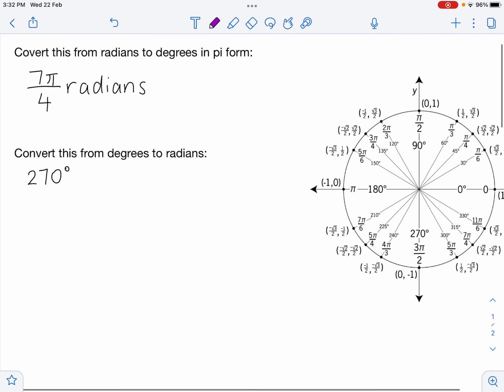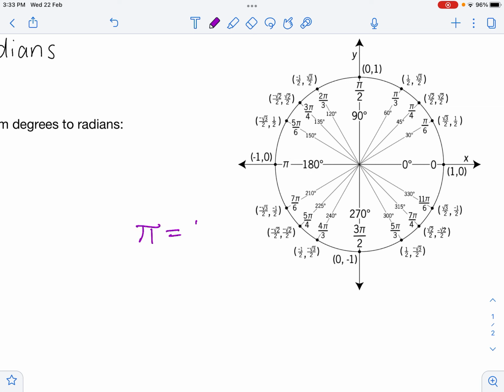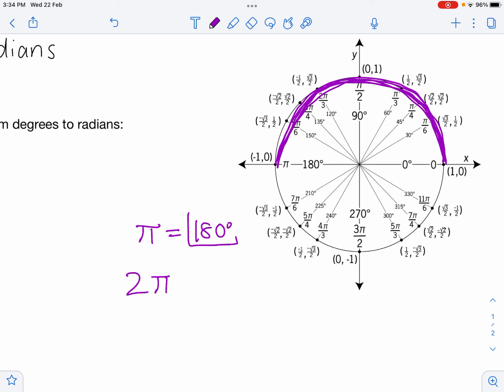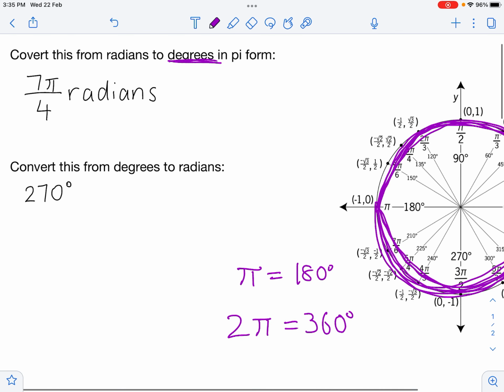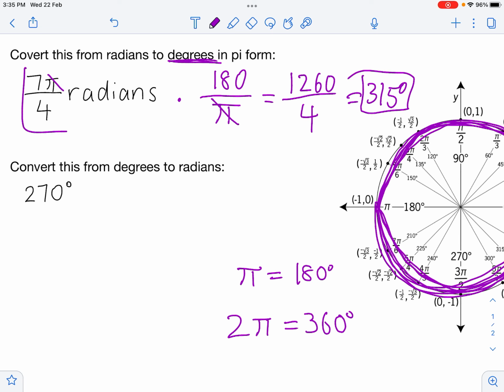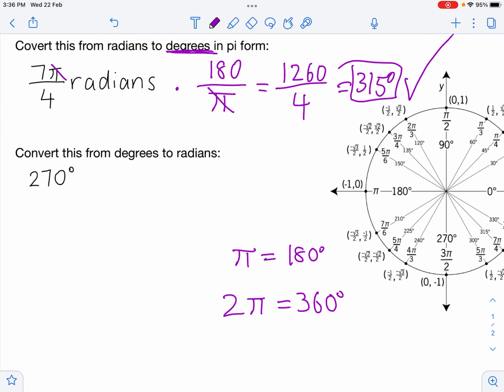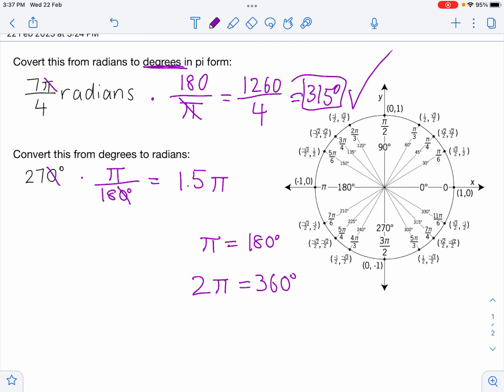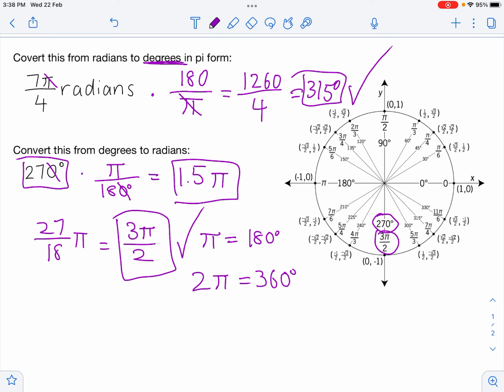How to convert between radians and degrees?